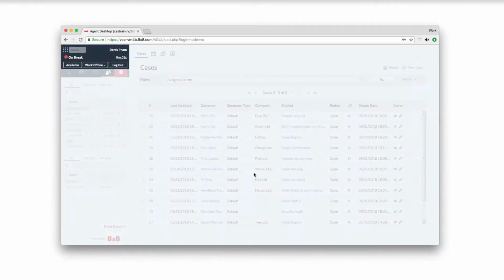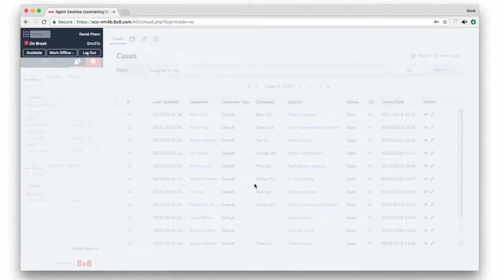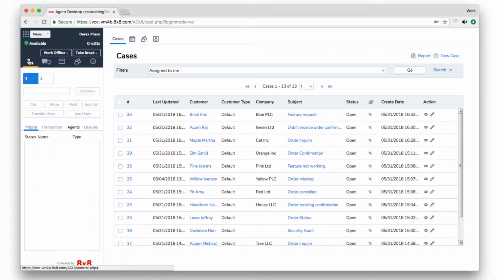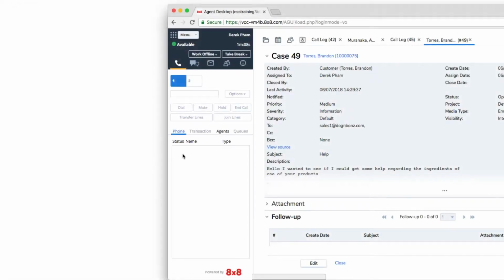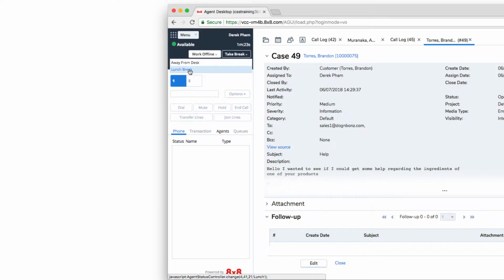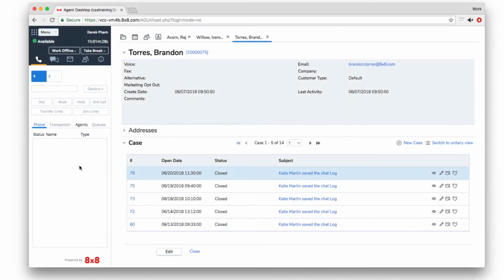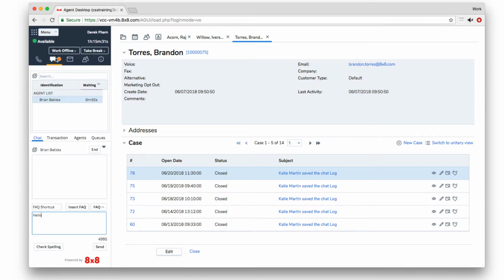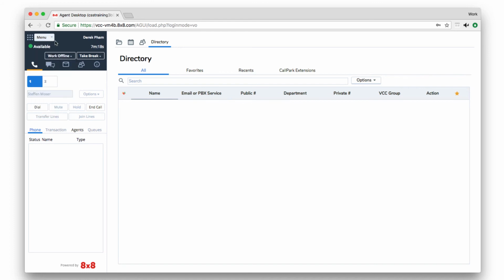Control Panel in 8x8 Contact Center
In this video, we'll learn about the control panel in 8x8 Contact Centre.